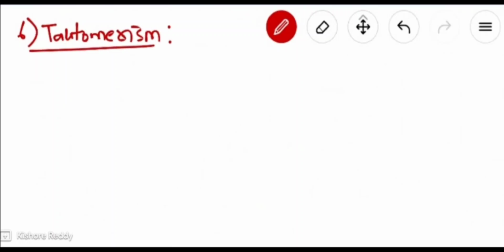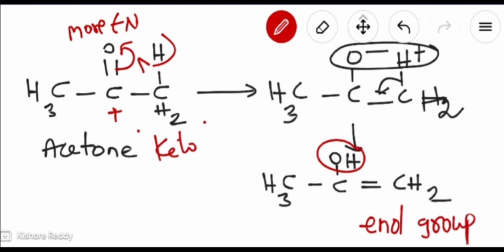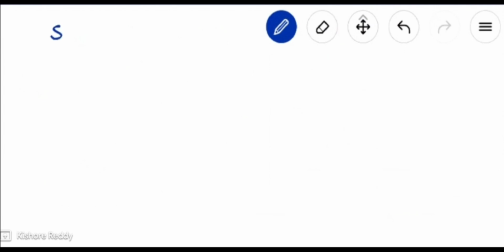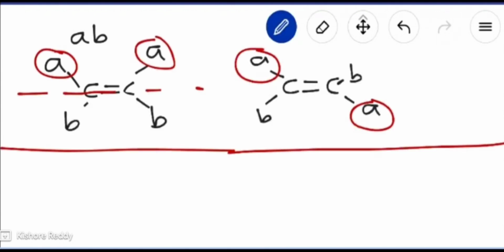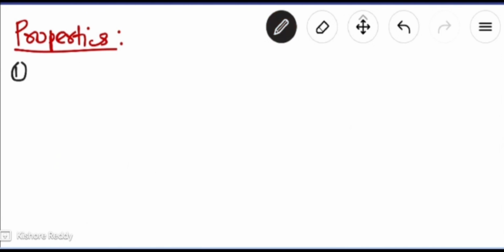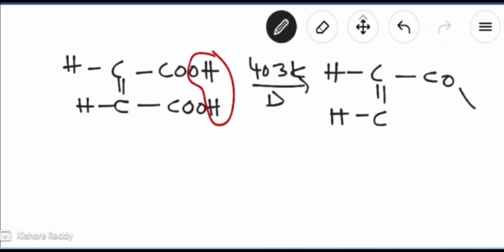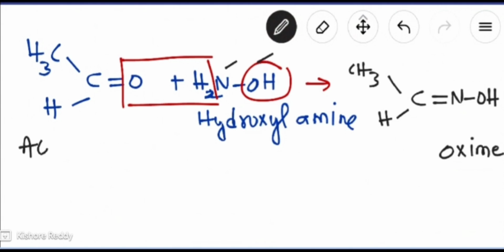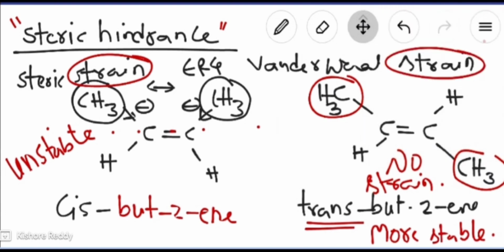Grade- XI Organic chemistry: Geometrical Isomerism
Geometrical Isomerism
organic chemistry